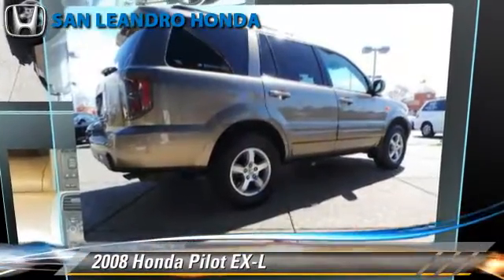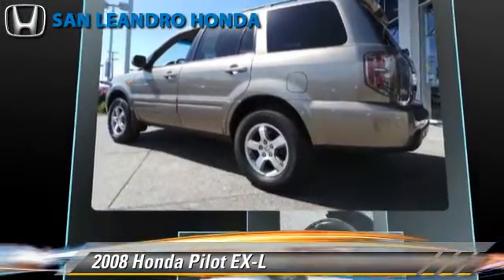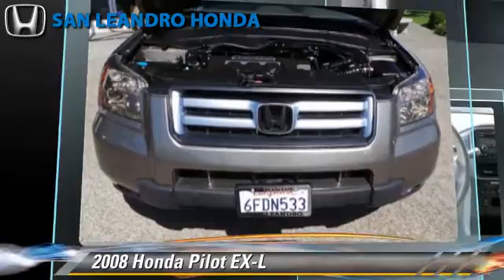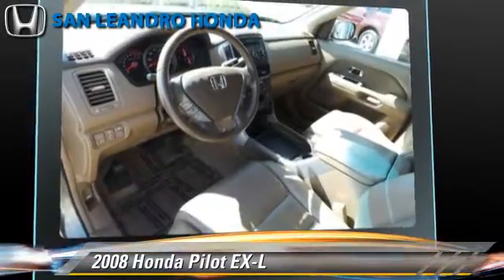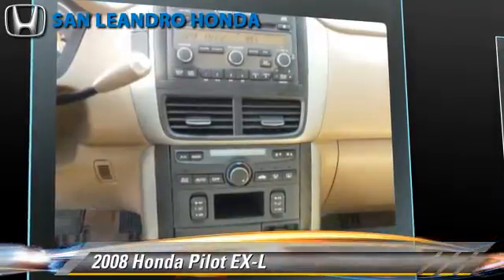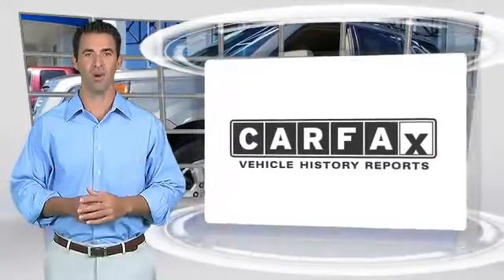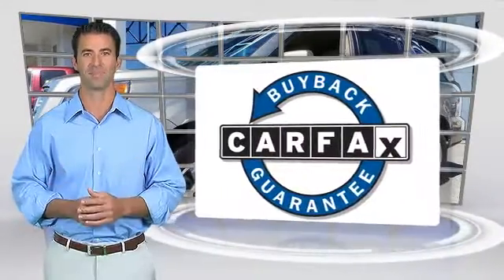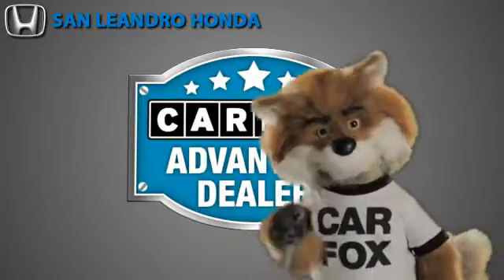Cheap Used Cars for Sale Bay Area Oakland Hayward Alameda San Leandro Ca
Search for more high-quality vehicles at San Leandro Honda:
/search.asp?dealerlist=000210

[DFIN:2:2670710:I:D7D10791:14f68d0a4710cf715c58f16e4857d957]